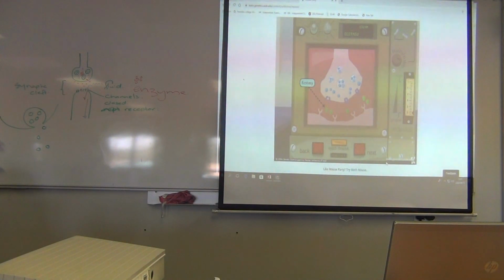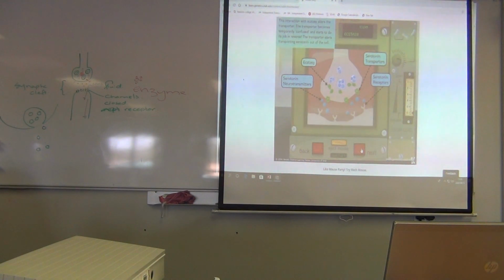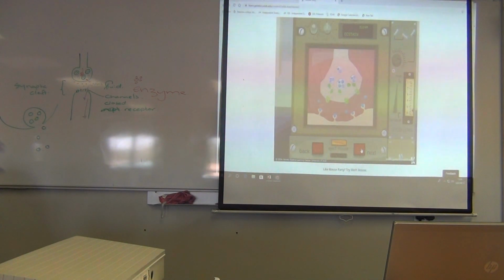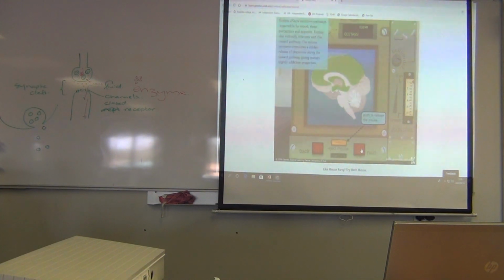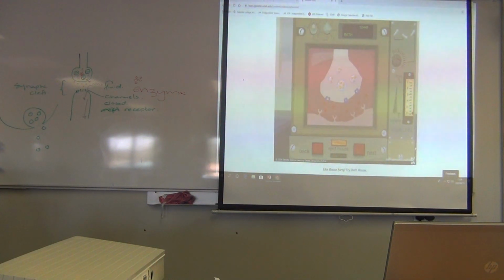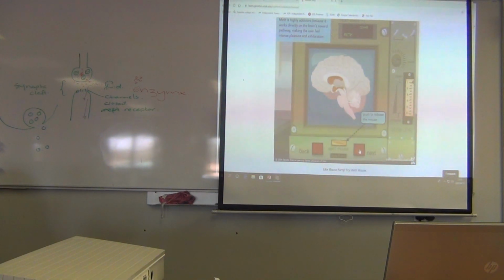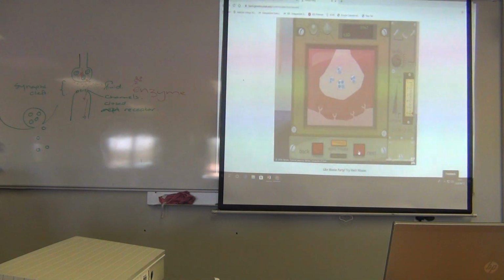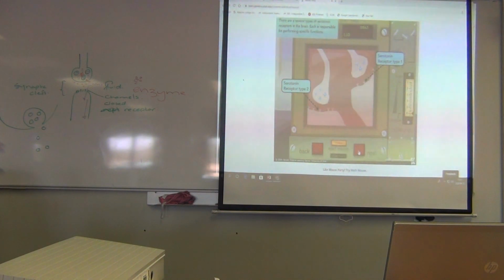Gr11 LS (Mrs Page) Lesson 3 12 June